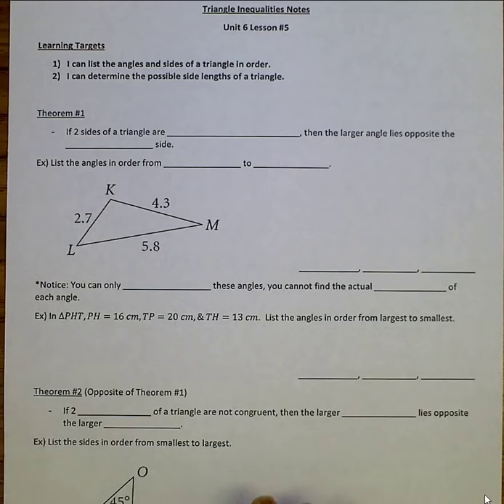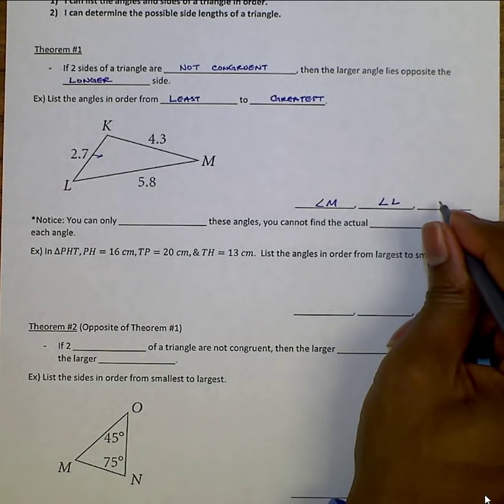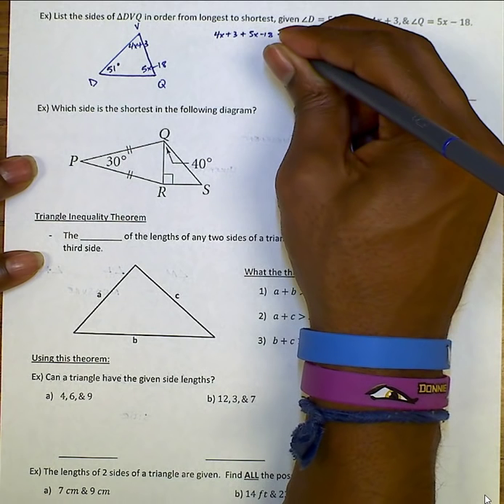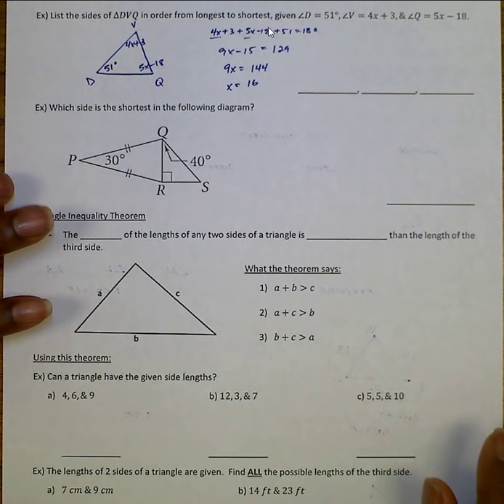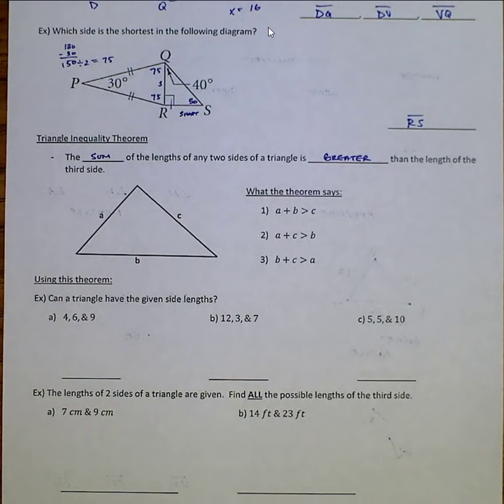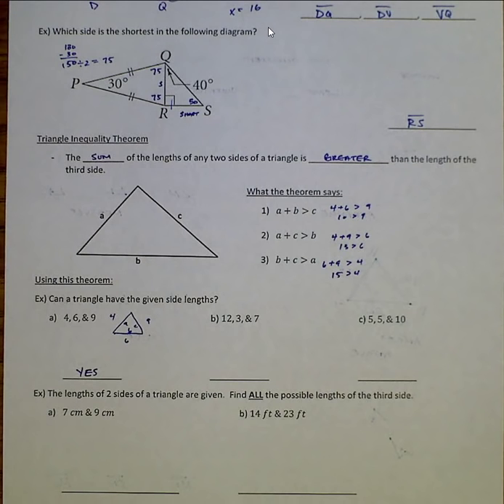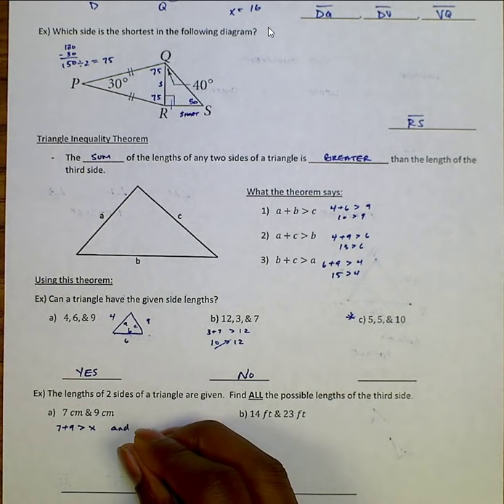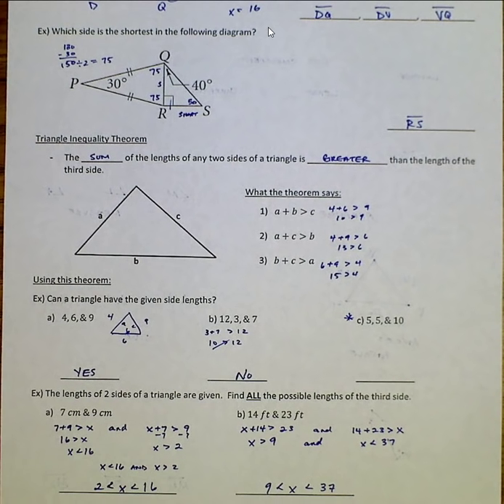Unit 6 Lesson 5: Triangle Inequalities